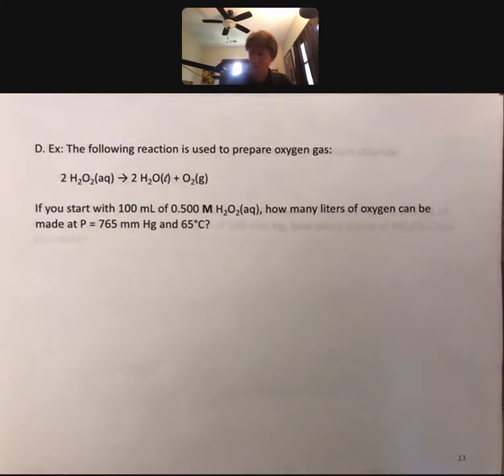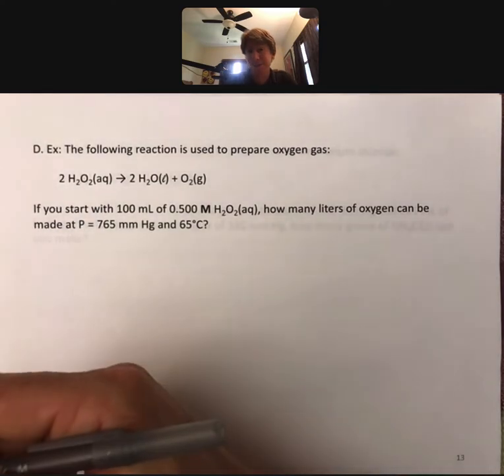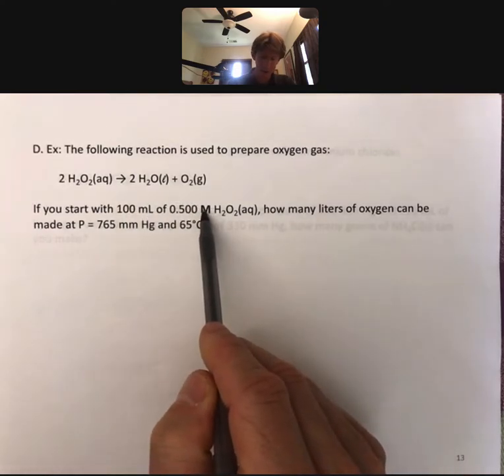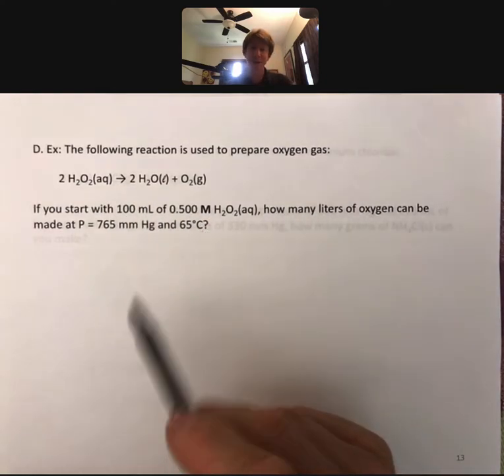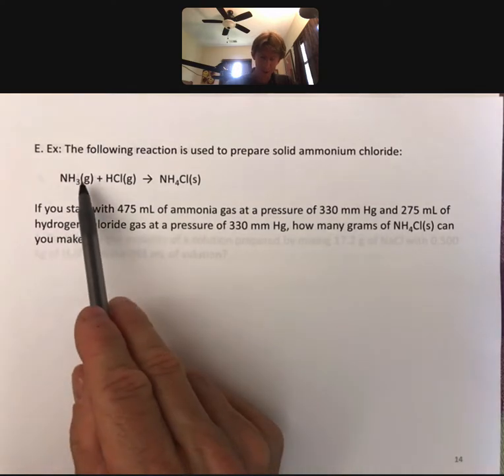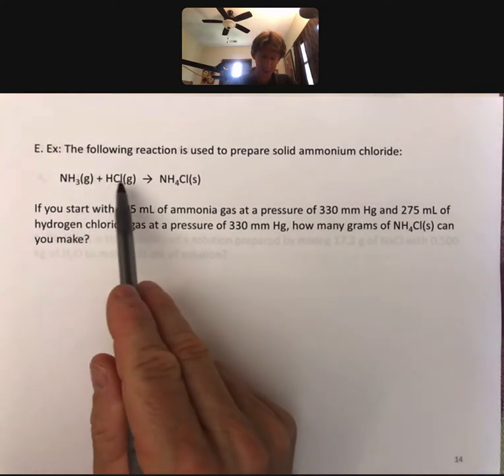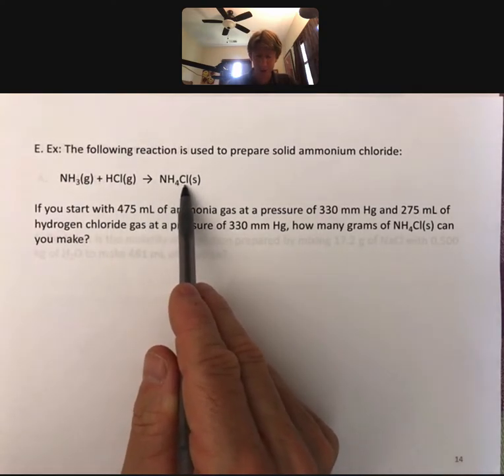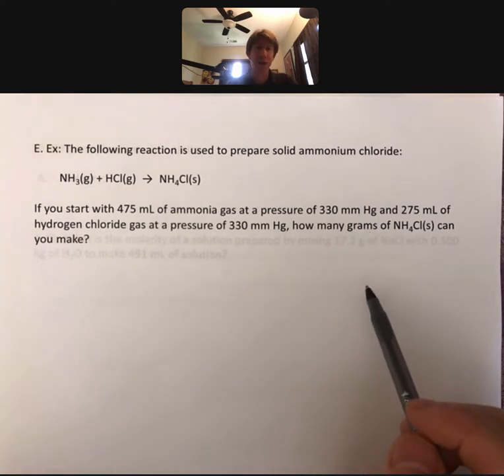LO 14 P13-14 More Solution Stoichiometry